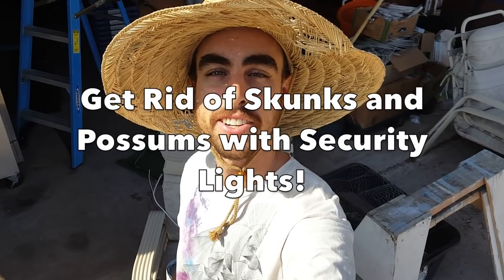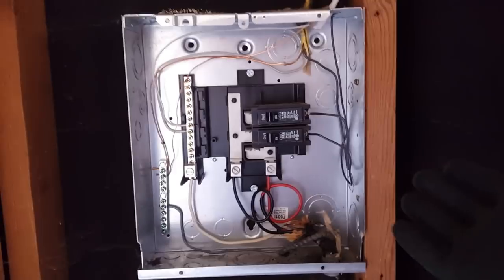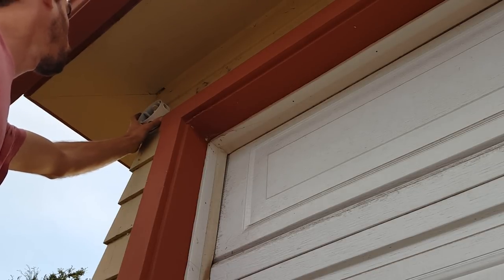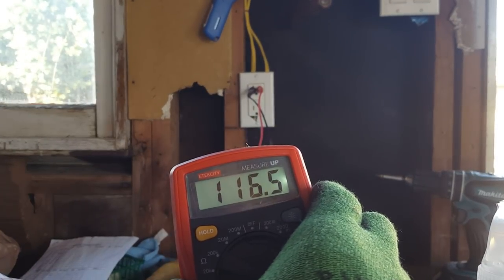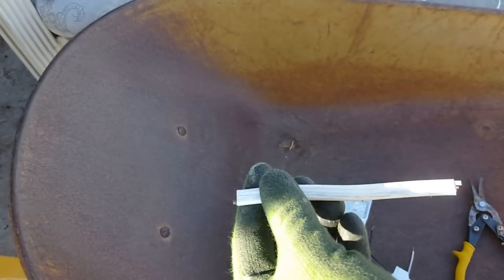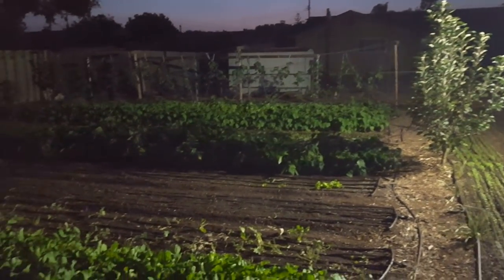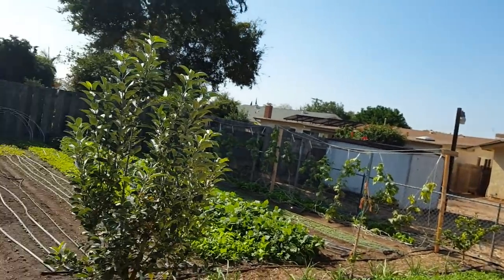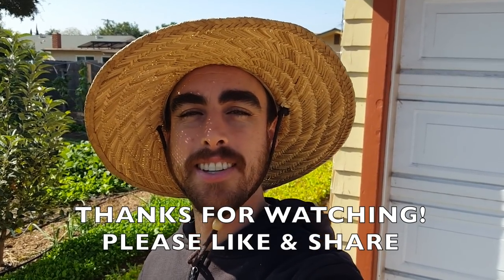Get Rid of Skunks and Possums in Your Garden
I've been dealing with a very annoying skunk and possum problem in my garden for quite a long time. They dig small holes all over, ripping up plants or messing up germination. Besides trapping and killing them or having a dog not much else will be able to keep them away... EXCEPT security lights! It has worked wonders for me and I hope it will for you too. I'll show you how I set up my lights and some fun night footage of the animals walking around my market garden. Another good solution for these nocturnal garden pests is a motion activated sprinkler.

Motion Activated Sprinkler
Havahart Trap (Best no kill trap)
PVC Cutters
Wire Strippers

Help me start a small scale farming revolution!

RECOMMENDED READING FOR SMALL FARMERS & GARDENERS:
Mel Bartholomew's "Square Foot Gardening" - Great for beginner gardeners
Toby Hemenway's "Gaia's Garden" - For everyone, learn ecology, soil building, permaculture, holistic garden design
Masanobu Fukuoka's "The One Straw Revolution" - Inspirational book, Introduction to natural farming/philosophy
JADAM Korean Organic Farming

-These are for farming/growing techniques and business/sales/marketing/operations strategies:
JM Fortier's "The Market Gardener"
Curtis Stone's "The Urban Farmer"
Ben Hartman's "The Lean Farm"